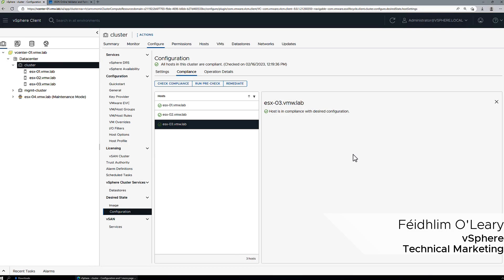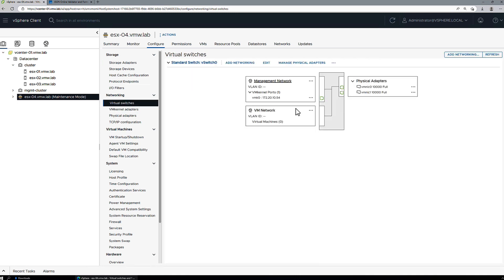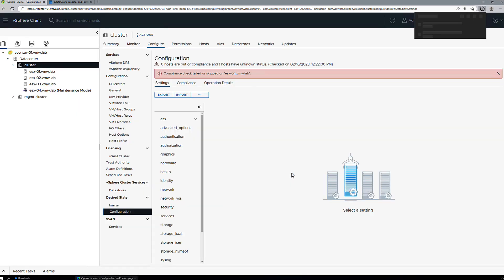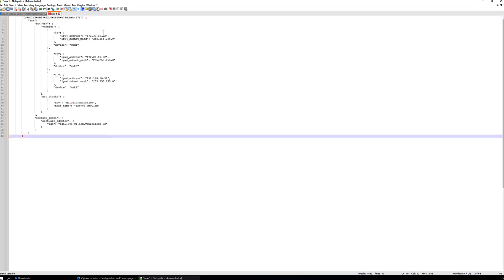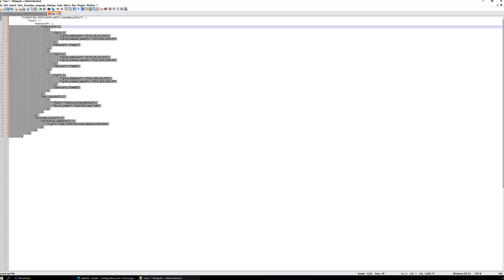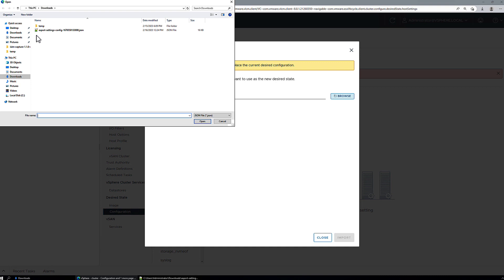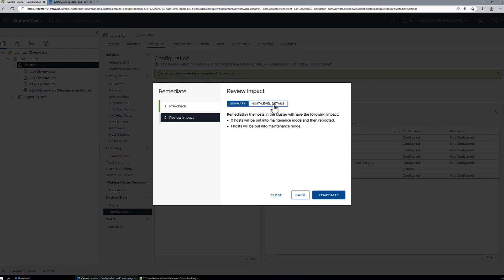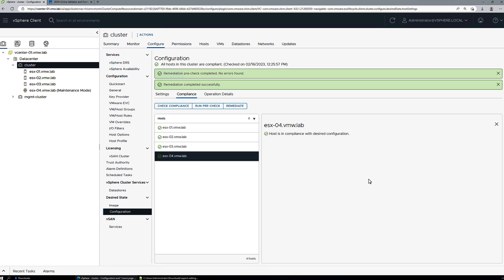vSphere Configuration Profiles: Adding a New Host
Learn how to add a new host to an existing cluster already using vSphere Configuration Profiles.